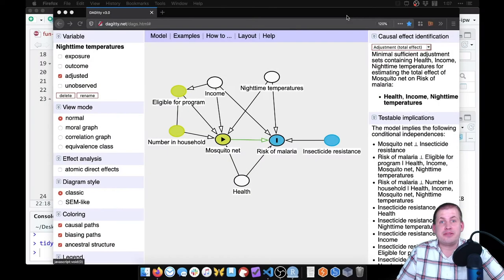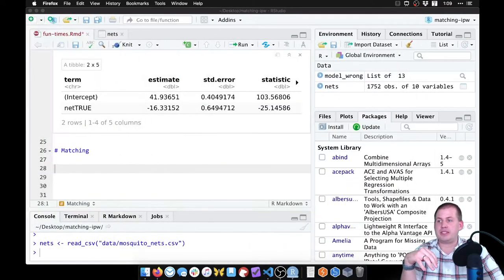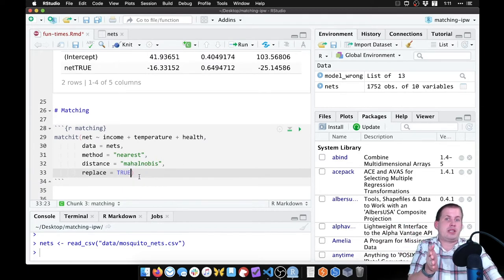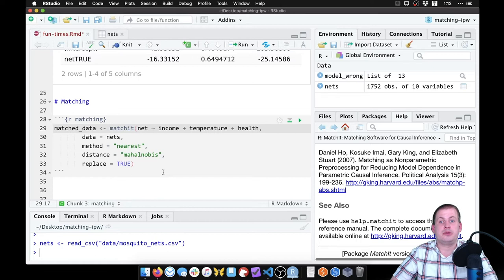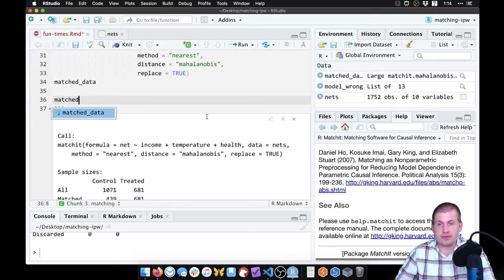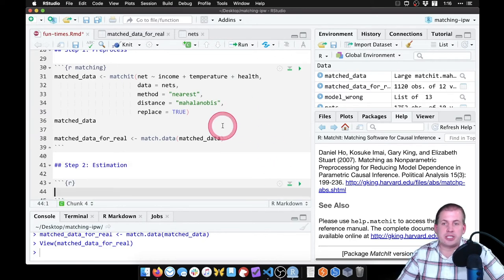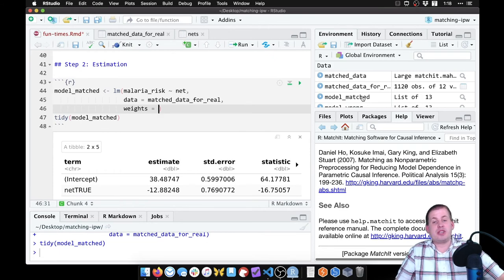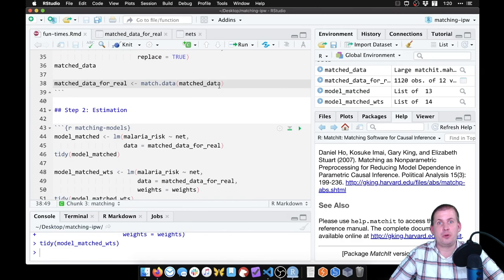PMAP 8521 • Example: Matching and IPW with R: 4: Matching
Demonstration of how to use the MatchIt package in R to close DAG backdoors, generate synthetic treatment and control groups, and estimate causal effects from observational data